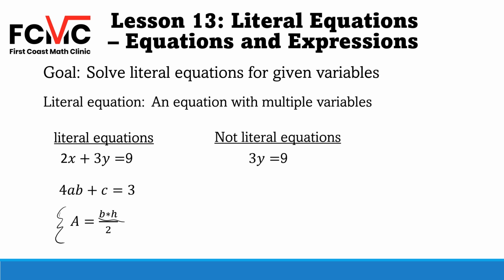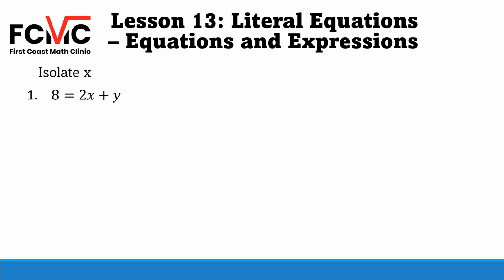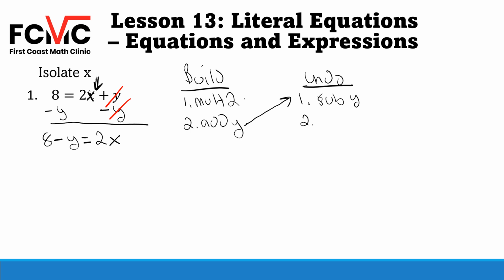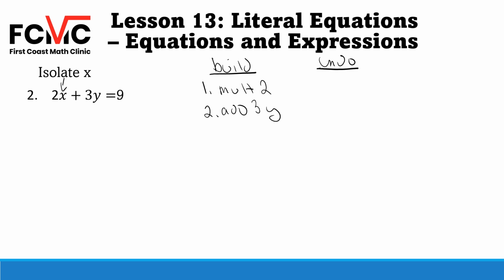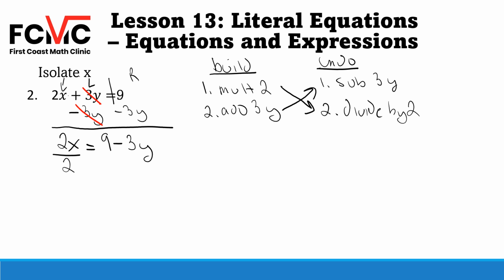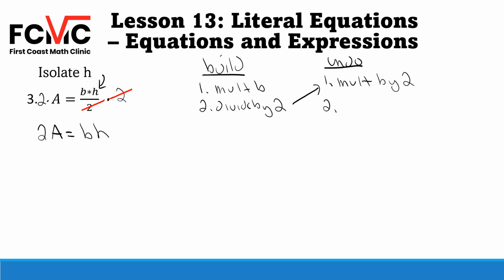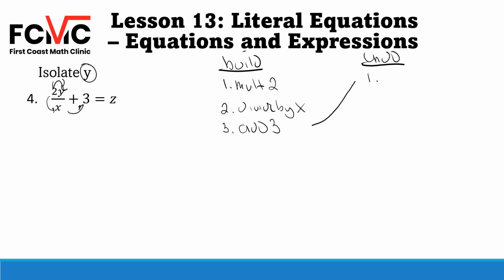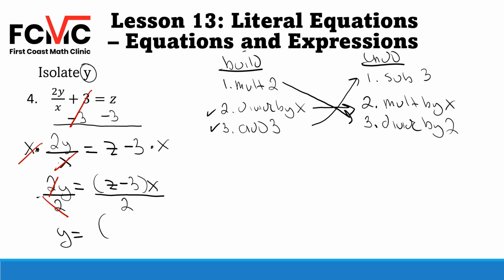How to Re-write Literal Equations - First Coast Math Clinic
Lesson 13: How to Re-write Literal Equations

First Coast Math Clinic (FCMC) LLC. shows how to solve literal equations for given variables.